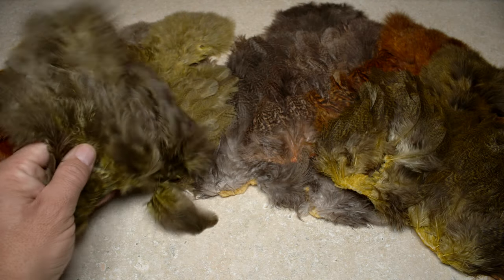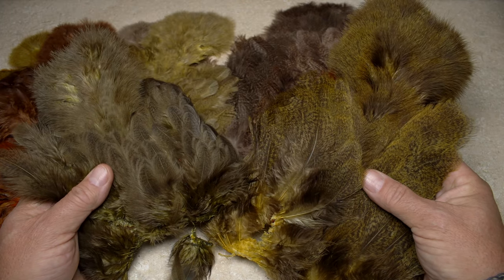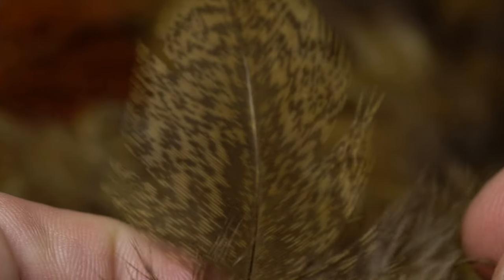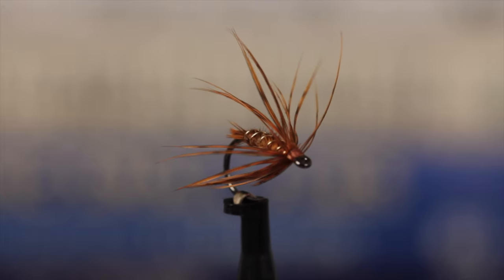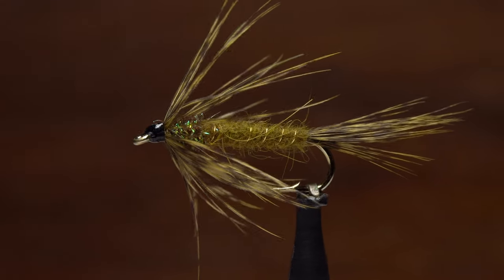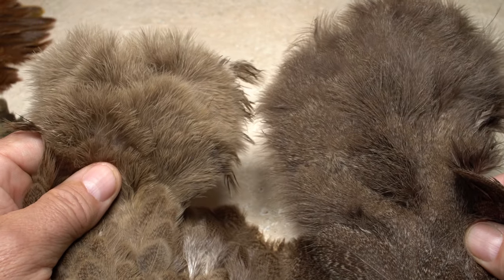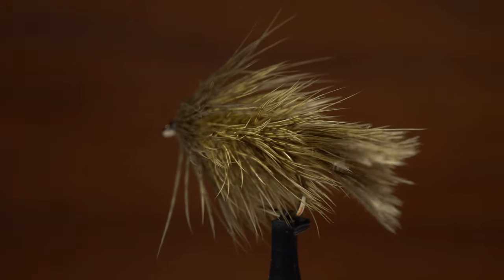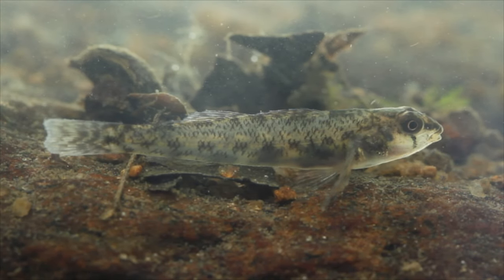Magic Tying Materials - Brahma Hen & CDL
Video describes some the attributes that make Brahma Hen and Coq de Leon such an incredible fly tying materials.